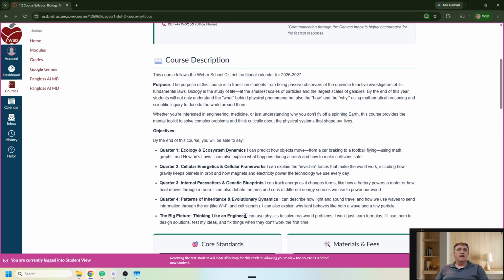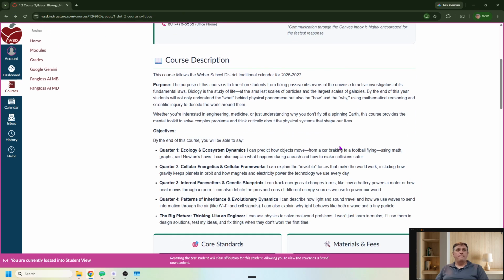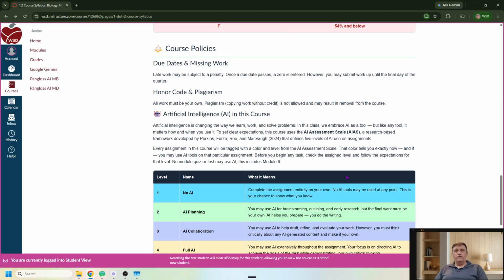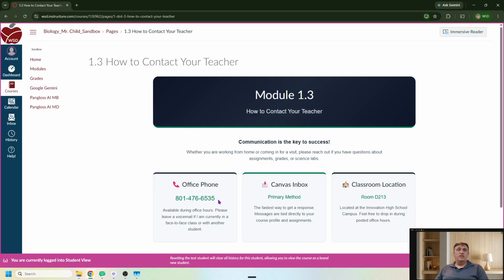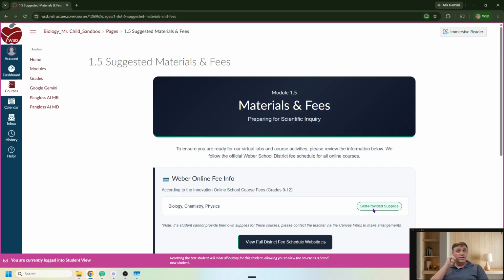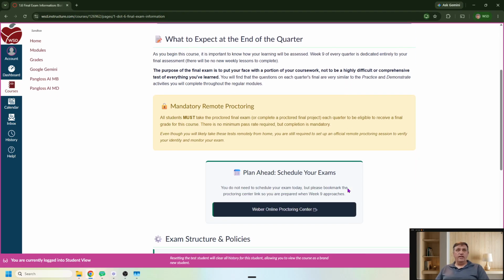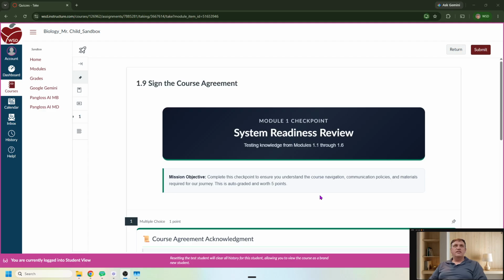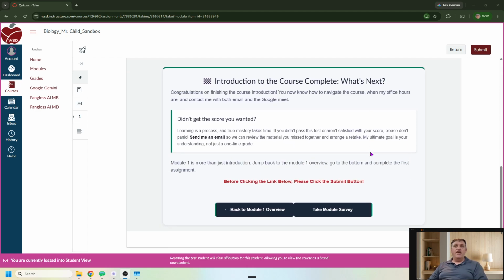Biology Quarter 1 Module 1 Walkthrough